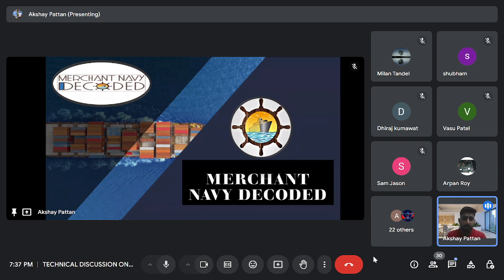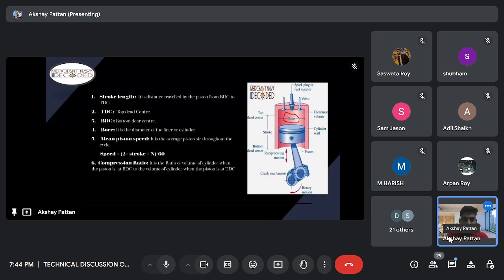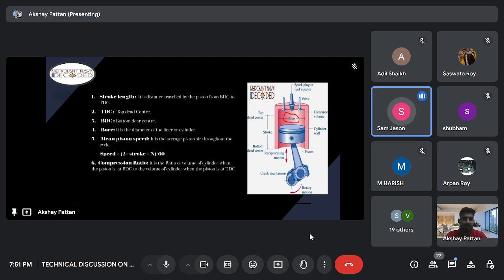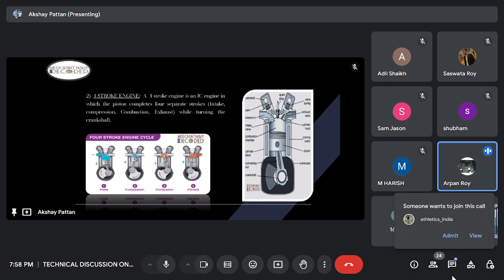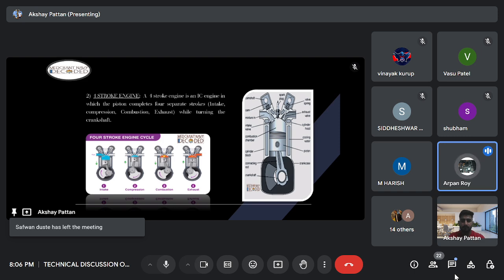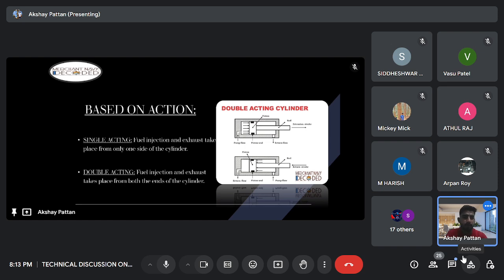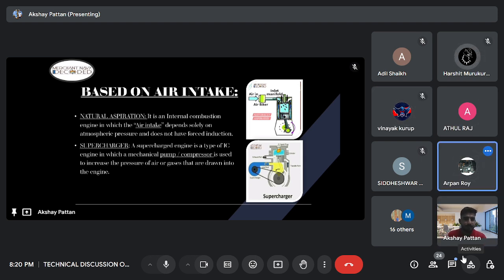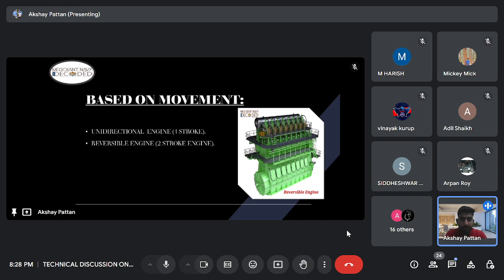TECHNICAL SESSION ON IC ENGINE BASICs WITH AKSHAY PATTAN || MERCHANT NAVY DECODED